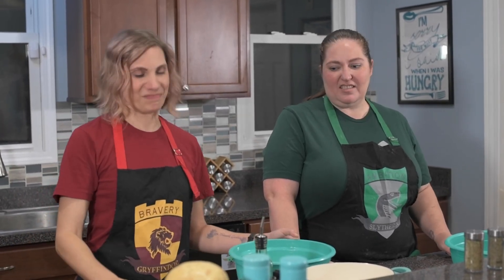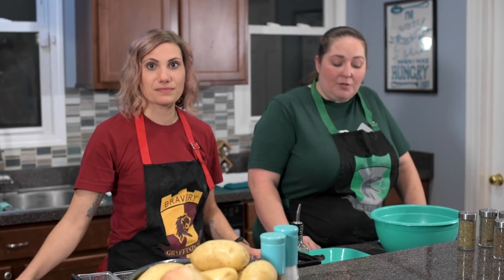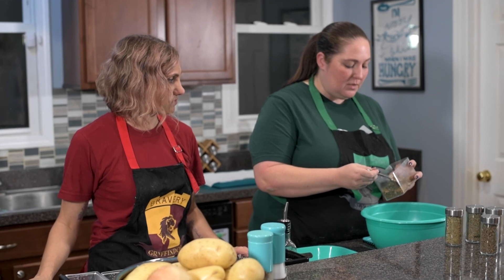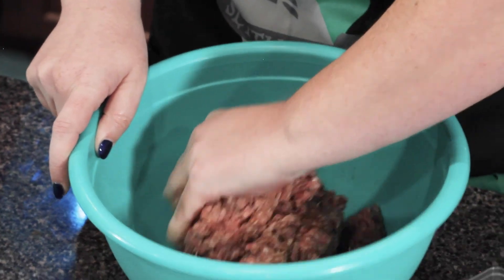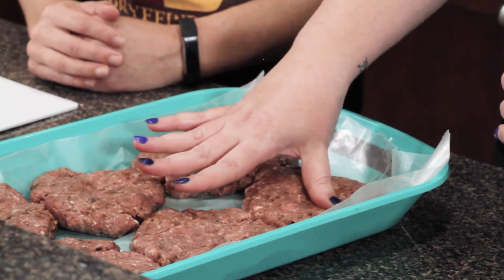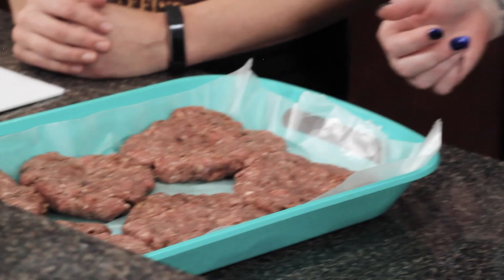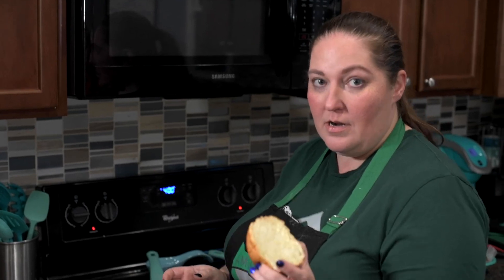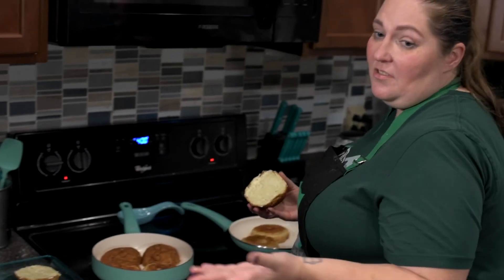In the Kitchen with Just Keep Rowling: Ep. 4 - Cheeseburgers and Chips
Thank you for checking out In the Kitchen with Just Keep Rowling! Join Ellen and Keighty as we share our take on recipes inspired by our favorite book and movie series, Harry Potter!

This is our fourth episode and we decided to make some cheeseburgers and oven baked chips, inspired by the Hamburger Bar/Restaurant that Hagrid too Harry too after they bought all his school stuff in Sorcerer's/Philosopher's Stone. Please forgive the shaky camera, we discovered the day of filming that we did not have a tripod when we thought we did! It'll be fixed by episode 5!

We also post weekly podcast episodes comparing and contrasting the Harry Potter books to the movies, Potter Ponderings, a weekly trivia question (that can win you a sticker!), Sorting Hat Stories, and other Harry Potter related fun! You can find us on any podcasting platform. Following us on Podbean will get you the episodes as early as possible and give you a leg up on answering the trivia question!

We have officially launched our website! for all of our latest news, merchandise, and more, such as the House themed animal t-shirts that we are wearing in this episode.

Find us at the handles below:
Instagram and Twitter: @JustKeepRowling
Facebook - join us here for Potter Pondering discussions and the chance to answer the weekly trivia question first!

If you are interested in supporting us as a Patron to help us continue creating more content, you will also get extra podcast perks, including access to Potterheads, A History, giveaways, a special Facebook group for patrons only, and more! Help us reach our monthly goals so we can create more content, t-shirts, hand-thrown mugs, other merchandise, and much more!

Recipe: Hamburgers
2 pounds ground beef
2 TBSPs Worcestershire spice blend
1 TBSP paprika
1 TBSP brown sugar
1 TBSP dried minced onion
1 tsp salt
1 tsp pepper
1 tsp garlic powder
½ tsp dried basil
2 TBSP Worcestershire powder
½ tsp mustard powder
Cheese
6 hamburger buns
Butter
Burger toppings

Put the ground beef into a bowl and mix in two tablespoons of the Worcester spice blend. Form into six flat patties and use your thumb to make a depression in the center of each burger.

Spread the butter on the hamburger buns and toast them in a frying pan for a few minutes, until golden brown. Set them aside.

Add olive oil to the pan and turn to medium high heat. Once heated, place the burger patties in the pan. Cook for approximately five to eight minutes per side. When ready, flip the burgers, add the cheese and cover as the other side finishes cooking. Once the cheese is melted and the burger is cooked, remove from the heat and place on the toasted buns. Add toppings as desired.

Recipe: Chips
8 medium Yukon Potatoes
Salt
Pepper
Weeknight hero spice blend
Equal parts smoked paprika, garlic powder, onion powder, and garlic powder

Slice potatoes into half inch size sections and place in a large pot. Fill with water and boil to let the potatoes blanch for about five minutes. Once the five minutes is up, spread the potatoes out on paper towels and allow to dry for about 10 minutes.

Preheat the oven to 400 degrees. Add the potatoes to a bowl and season to taste with salt, pepper, and the spice blend. Spread them out on a baking sheet and bake on the middle shelf for about 45 minutes. For crispier fries, you can increase the temperature to 500 degrees for the last 5 minutes of baking.